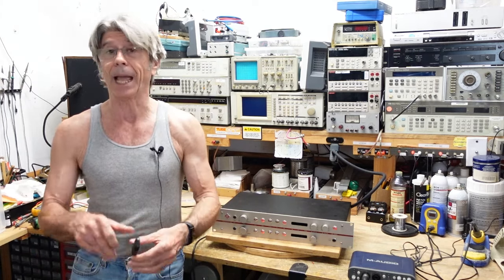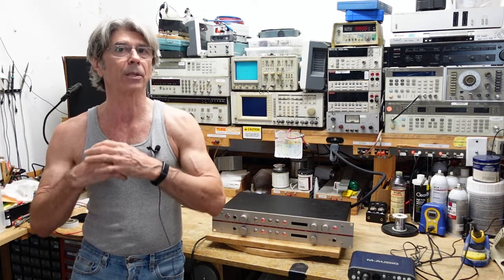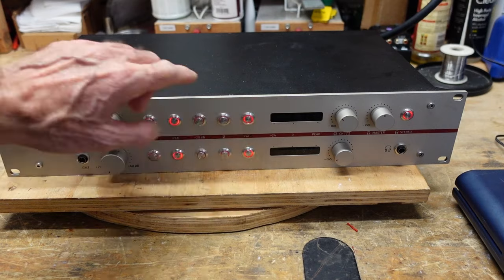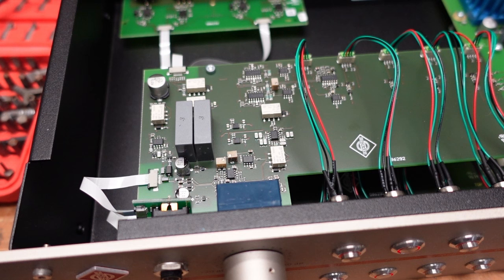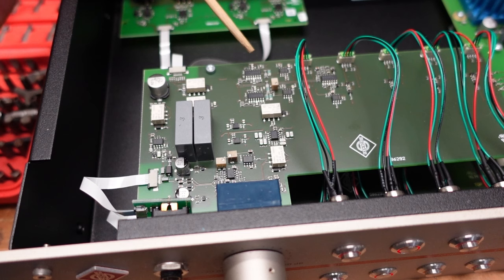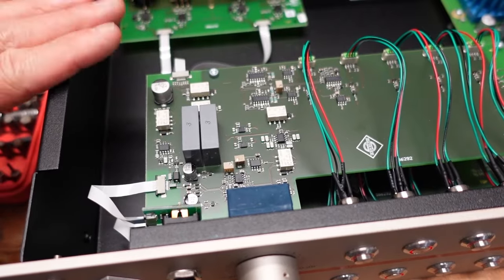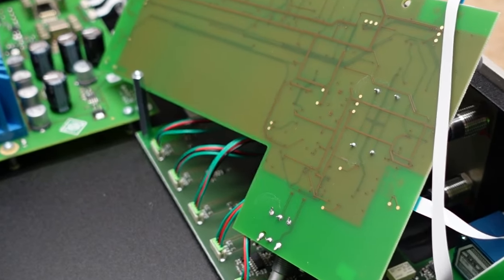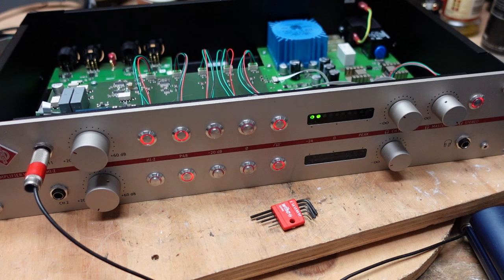Neumann V402 Mic Pre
While this video shows the repair of an expensive esoteric piece of studio equipment, the troubleshooting steps are common to any piece of electronic gear exhibiting similar symptoms.